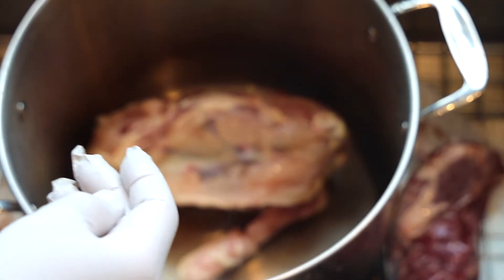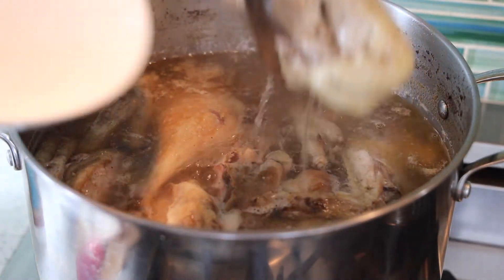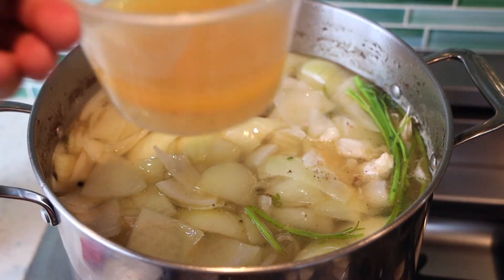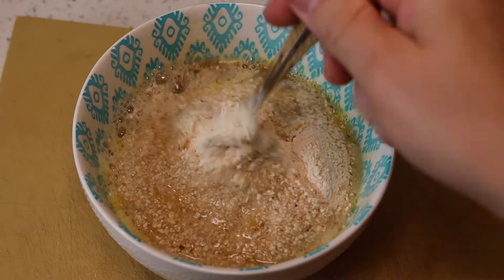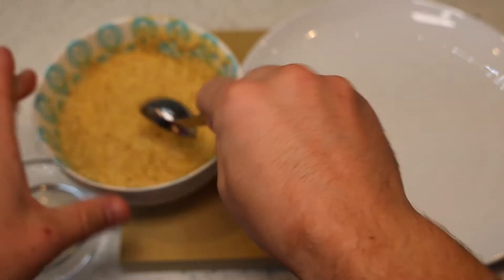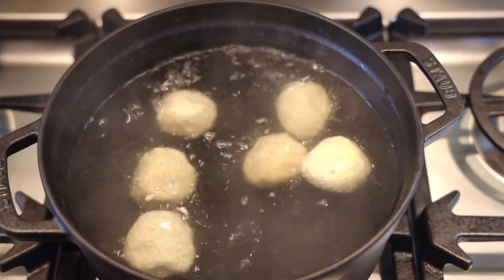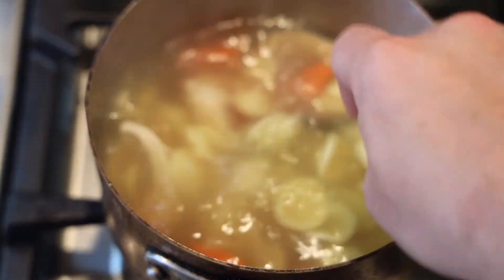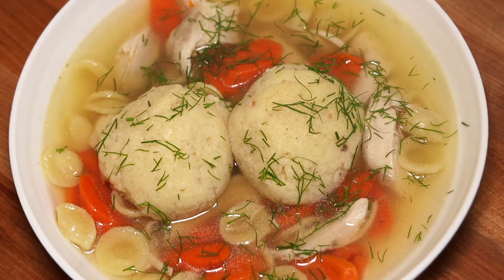Matzo Ball Soup Recipe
This soup has been around forever and is popular in cold weather or if you are feeling sick. I make my own soup while opting to use pre-made matzo ball mix. You can do it all from scratch or do it all from already made ingredients.

Recipe:

Soup

8 Pounds mixed chicken or poultry bones or you can use whole chickens
6 Quarts cold water
2 Onion
2 Carrots
2 Celery stalks
1 Parsnip
1 Garlic head split
Parsley stems, thyme leaf, peppercorns, bay leaf

Matzo Balls

3 Large eggs
1 Cup matzo ball mix or matzo meal
3 Tablespoons club soda
1/4 Cup chicken fat or oil (schmaltz from the soup is the best)

Blanched carrots, Dill, Boiled chicken breast, Pasta cooked and reserved

Notes:

- This soup has very little seasoning. So make sure to add salt before serving it.

- Simmer the matzo balls very gently for or they will break. You can boil them and store them in fridge.

-Feel free and add any vegetables or flavors you prefer. As toppings or as flavorings. You can't really go wrong.

-Add your vegetables into the soup around hour 5 and simmer them for no longer than an hour. This will give you the best flavor.

- The soup needs to be simmered for 6 hours and the matzo balls for 20 minutes. But cook them separately. Cooking matzo balls in your soup is a recipe for disaster.